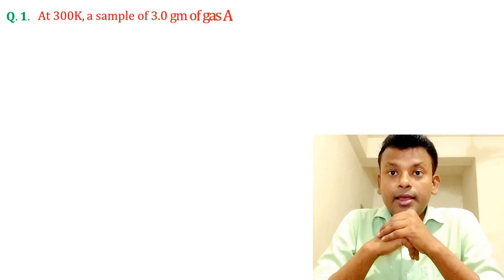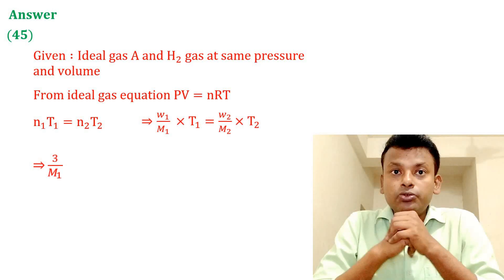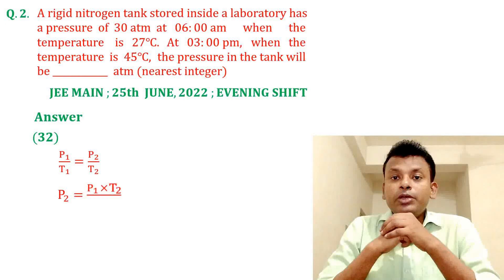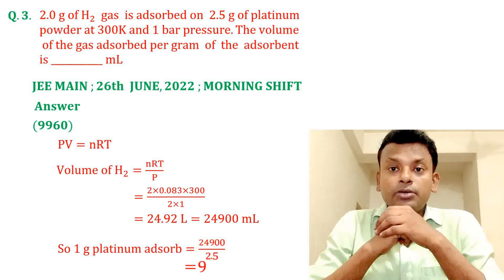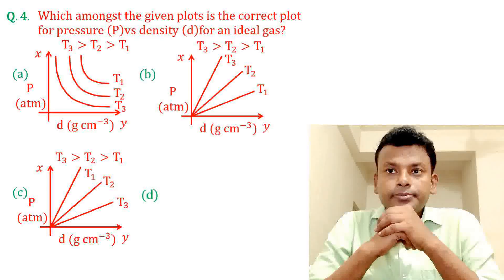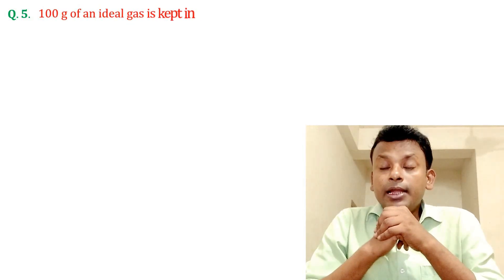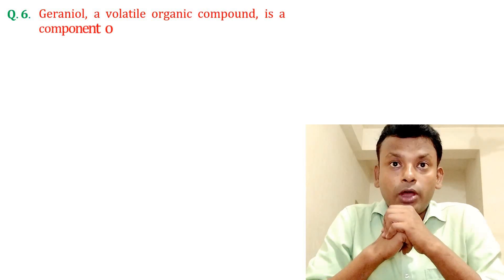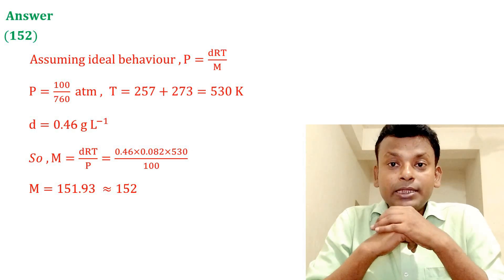States of matter /JEE Main 2022 June shift Question Solution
Question paper and solution paper,
Chapters States of matter, Physical chemistry

Jee Mains 2022, June shift, Questions & solutions paper

⏲️Time Stamps⏲️

00:00 Intro - States of matter /JEE Main 2022 June shift Question Solution
00:29 At 300K, a sample of 3.0 gm of gas A occupies the same volume as 0.2 gm of hydrogen at 200K at the same pressure. The molar mass of gas A is _______gm mol^(-1) (nerest integer).  Assume that the behaviour of gases as ideal.  (Given :The molar mass of hydrogen (H_2 )  gas is 2.0 gm mol^(-1))
01:45 A rigid nitrogen tank stored inside a laboratory has a pressure of 30 atm at 06:00 am when   the temperature is 27℃. At 03:00 pm, when the temperature is 45℃, the pressure in the tank will
be ____________  atm (nearest integer)
02:44 2.0 g of H_2   gas  is adsorbed on  2.5 g of platinum powder at 300K and 1 bar pressure. The volume of the gas adsorbed per gram of the adsorbent is ___________ mL
03:36 Which amongst the given plots is the correct plot for pressure (P)vs density (d)for an ideal gas?
05:22 100 g of an ideal gas is kept in a cylinder of 416 L volume at 27℃ under 1.5 bar pressure. The molar mass of the gas is ____________ g mol^(-1). (Nearest integer) (Given :R=0.083 L bar K^(-1) mol^(-1))
06:14 Geraniol,  a  volatile  organic  compound, is a component of rose oil. The density of the
vapour is 0.46 gL^(-1)  at  257℃ and 100 mm Hg. The molar mass of geraniol is ___________ g mol^(-1).  (Nearest integer) (Given :R=0.083 L atm K^(-1) mol^(-1))
07:25 A box contains 0.90 g of liquid water in equilibrium with water vapour at 27℃. The equilibrium vapour pressure of water at 27℃  32.0 Torr. When the volume of the box is increased, some of the liquid water evaporates to maintain the equilibrium pressure. If all the liquid water evaporates, the the volume of the box must be _________________ litre (Nearest integer) (Given :R=0.082 L atm K^(-1) mol^(-1) ) (Ignore the volume of the liquid water and assume water vapours behave as an ideal gas)
08:34 Conclusion

Edited by: Your Chemistry Lab

Filmed by: Your Chemistry Lab

Produced by: Your Chemistry Lab

Video Title: States of matter /JEE Main 2022 June shift Question Solution